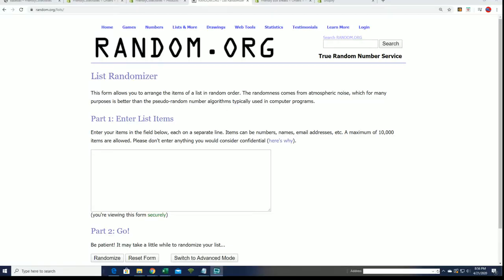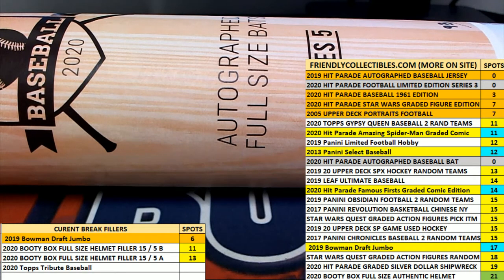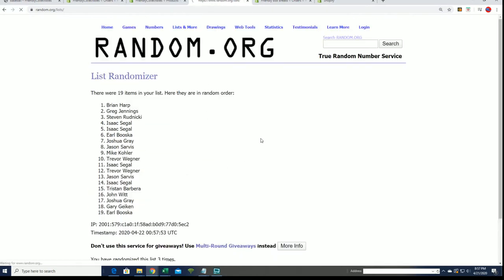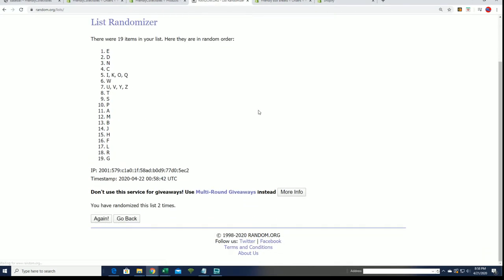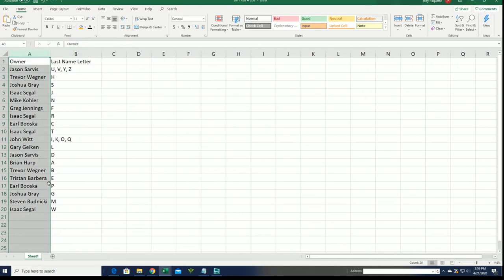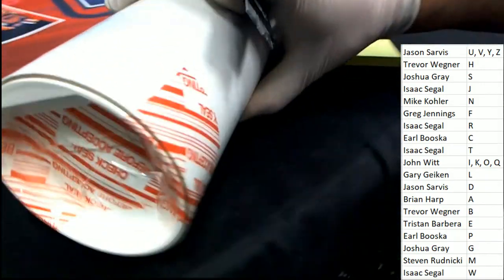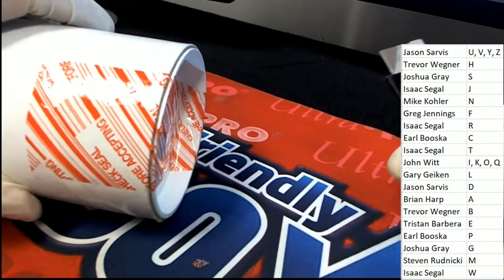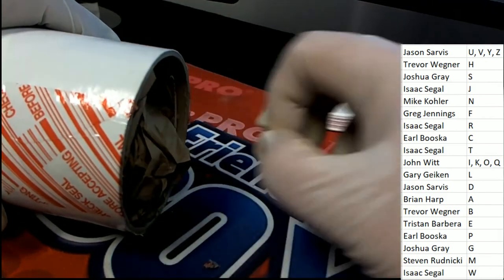2020 Hit Parade Autographed Baseball Bat Hobby Box ID HPAUTOBAT101